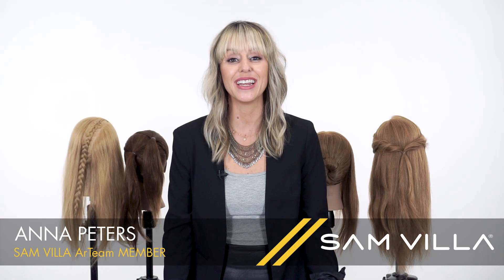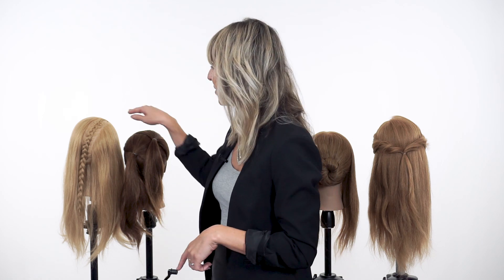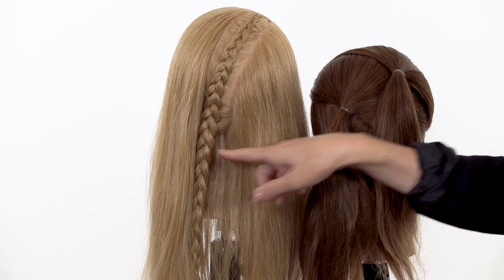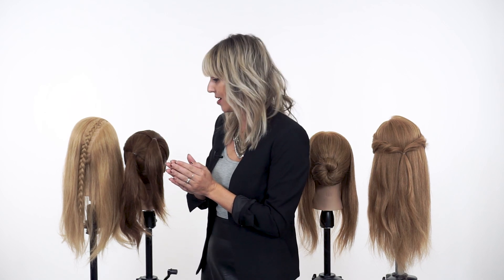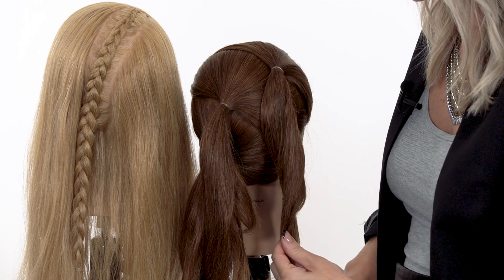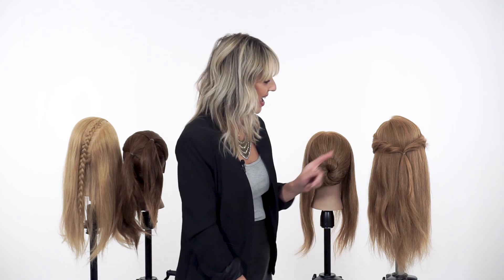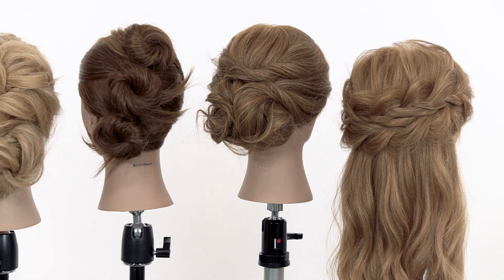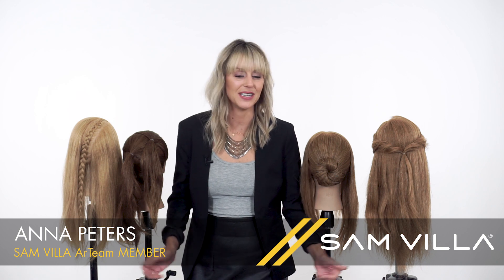4 Foundations for Upstyles That Last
It can be challenging to get an updo to match their inspiration picture, or for it to last all day without falling. Knowing the proper foundation to use for the updo is key!  Sam Villa ArTeam member Anna Peters shares 4 key foundations to those Pinterest images we are shown regularly.  These foundations build a blueprint for the style, and make your hard work last!

If you enjoyed these tips, be sure to check out more styling tips at our blog.

And for exclusive full length digital education, check out our Sam Villa Artist Studio!

To learn more about all of our styling tools, discover upcoming events, or to book one of our artists for events or in-salon education visit us: